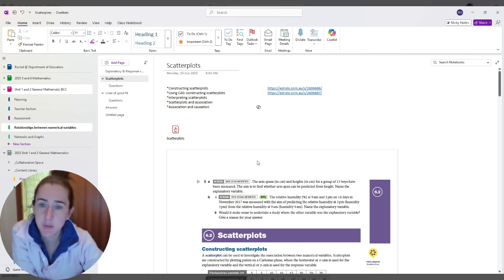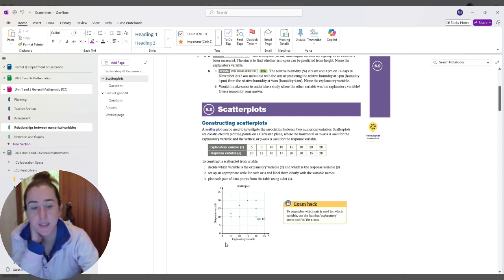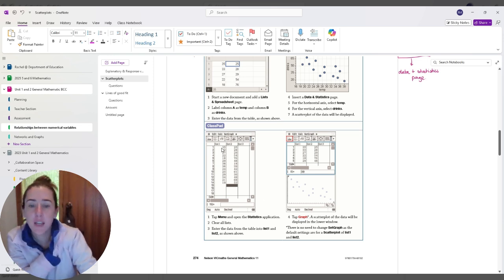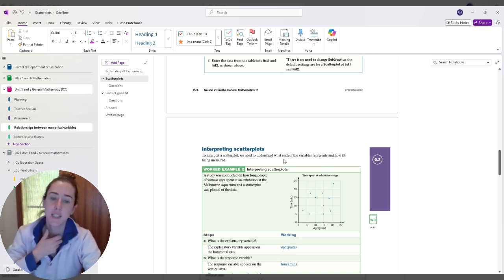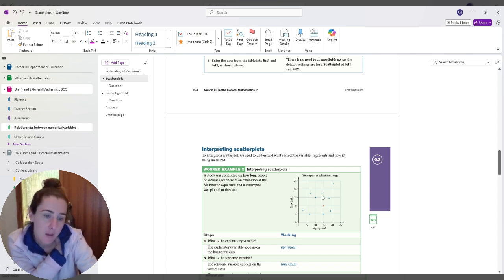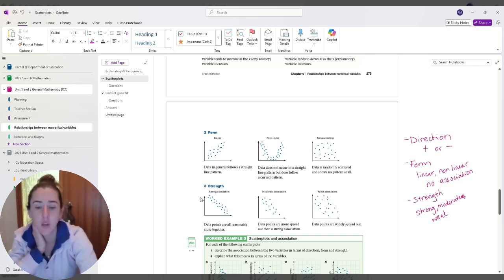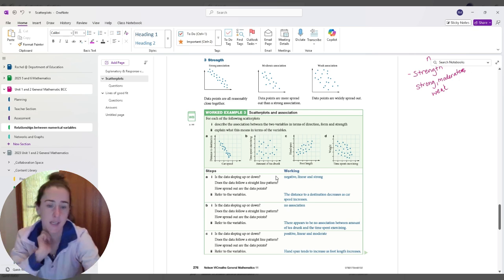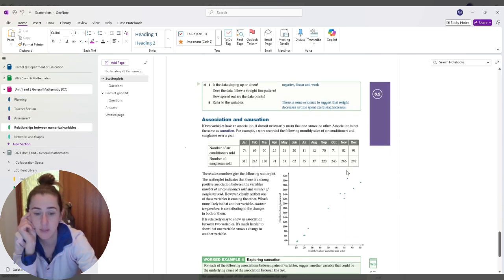6.2.1 Scatterplots Year 11 General